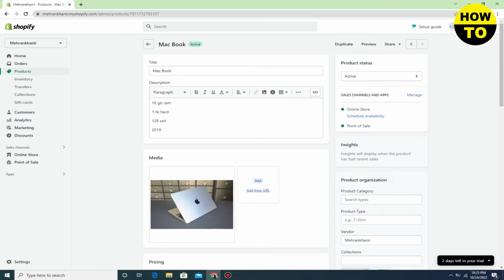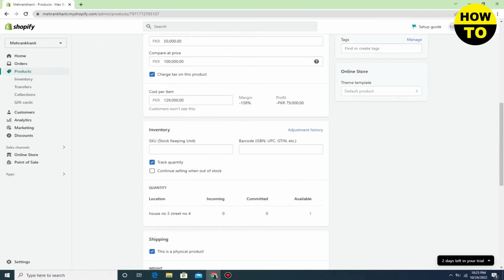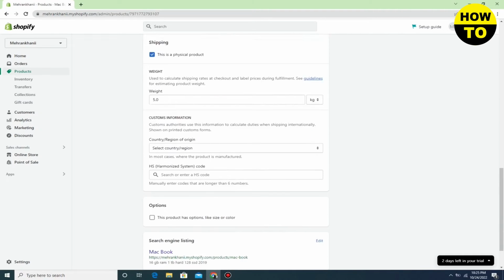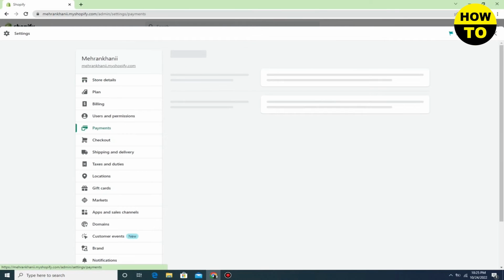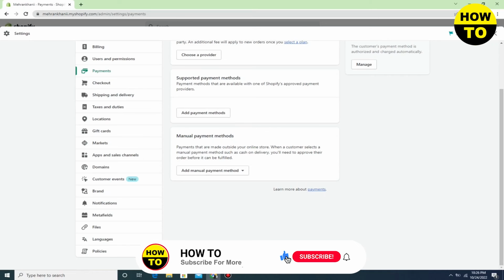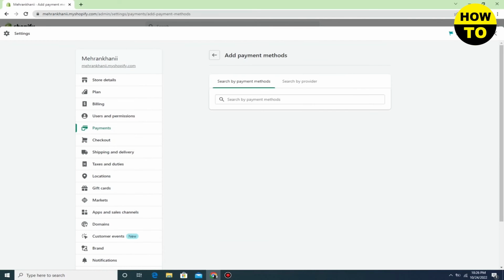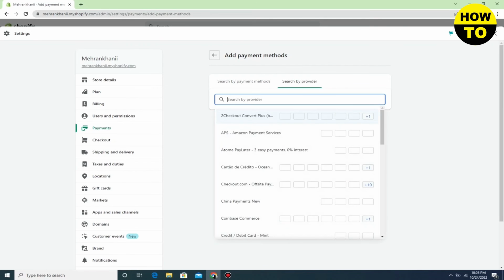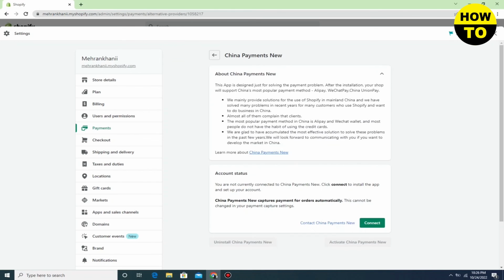How To Order Products in Shopify (2023)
Learn How To Order Products in Shopify. It is really easy to do and learn to do it in just a few minutes by following this super helpful tutorial to get a better understanding of everything.